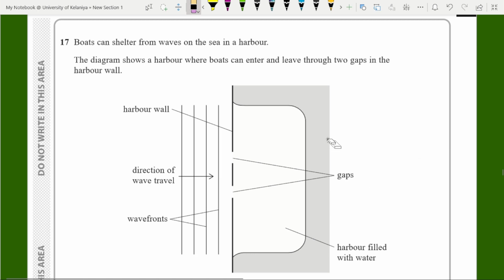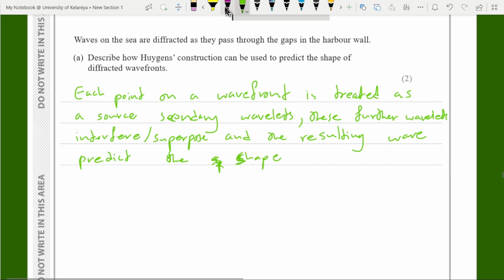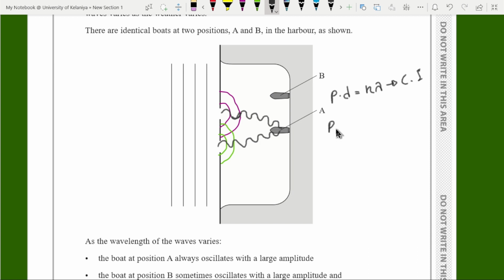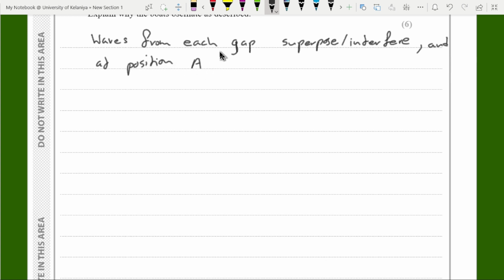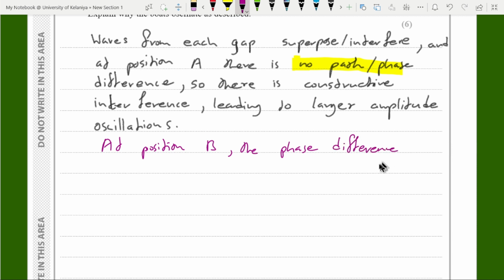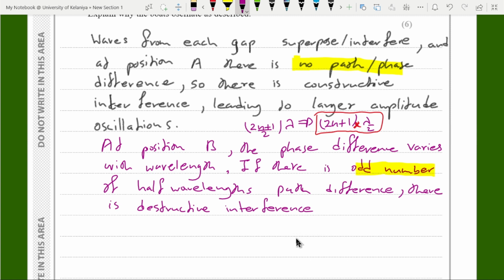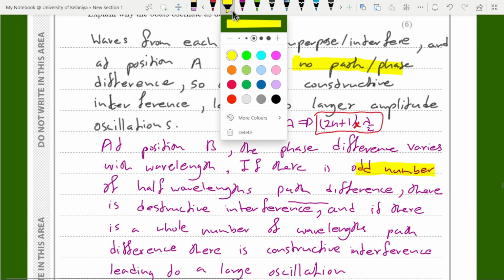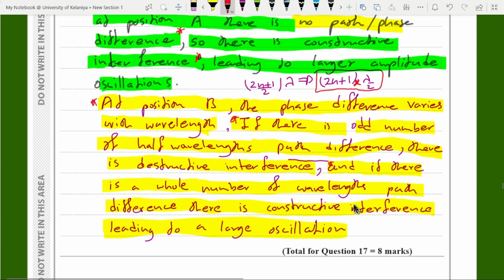Answers for Pearson Edexcel Physics | Unit 02 | 2024 January | Question - 17 | Explanation